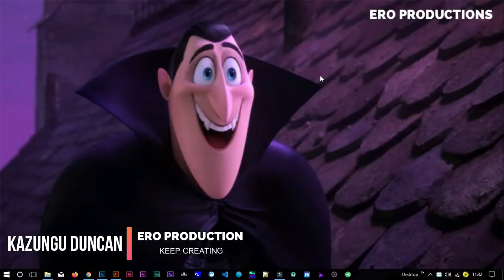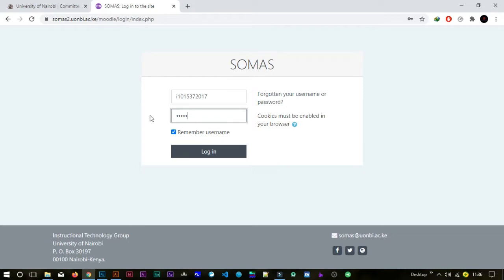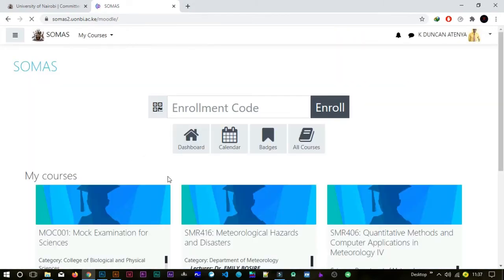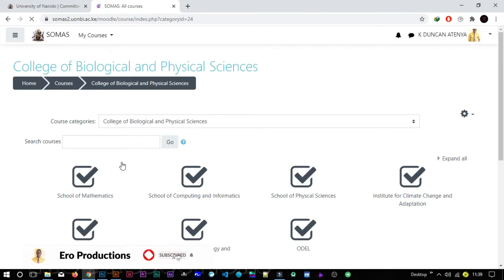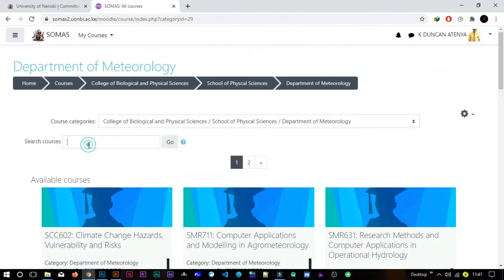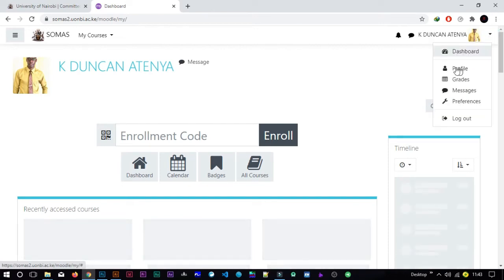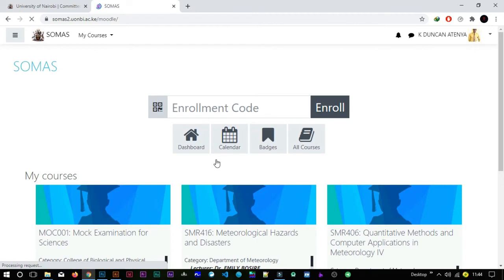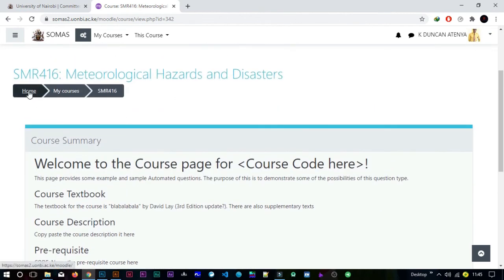How to login to SOMAS Platform | UoN First Years Orientation | University of Nairobi Freshers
In this video I explain in details how one (University of Nairobi student) can login to Somas platform and check a variety of things. Follow the steps keenly.